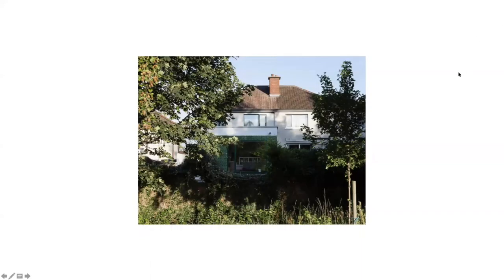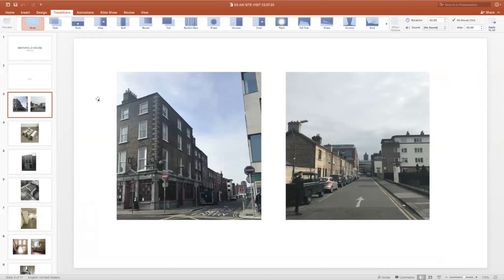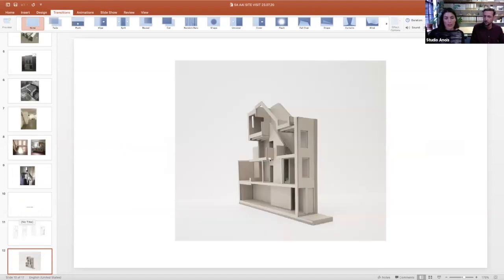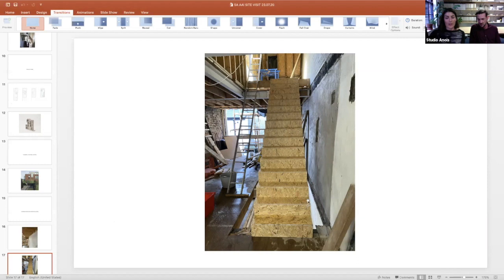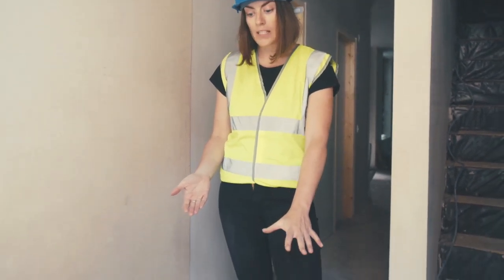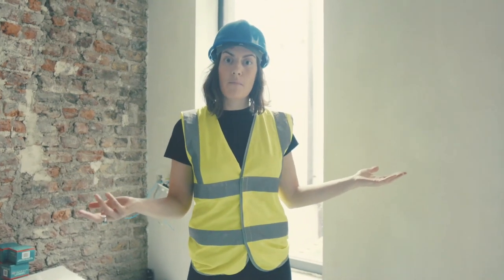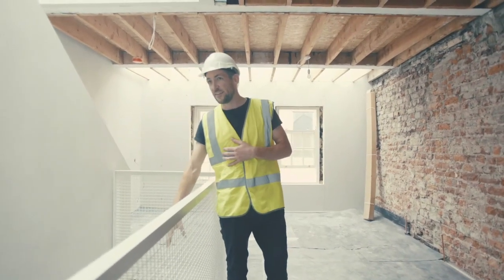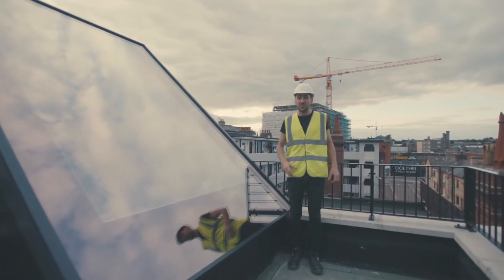AAI Virtual Site Visit : Studio Anois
Virtual Site Visit by the Architects
Thursday 23rd July @7pm on Zoom
Reserve Tickets through Eventbrite

Located in Smithfield this early Georgian terrace dwelling is undergoing renovation to create a contemporary home. The building was destroyed in a fire in the 1980’s with the majority of the original features eradicated. Part of the design intention was to retain and expose the original brick walls and allow the front facade to be reinstated to its former glory. Due to the density of the site the main living spaces were moved to the second floor to make the most of the solar gains throughout the day. A new top lit central stairwell connects all floors whilst allowing light deep into the plan and provides access to a new roof garden to take full advantage of the panoramic views across Dublin City Centre.

No PPE required